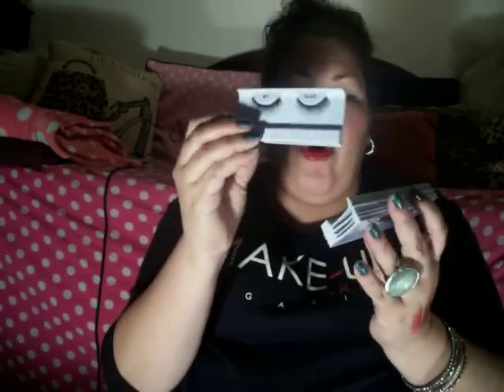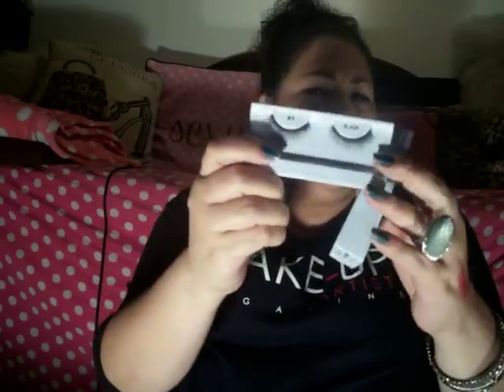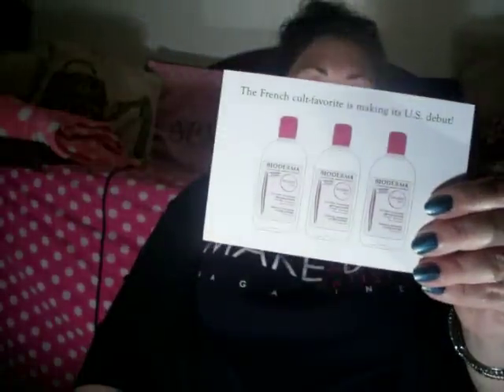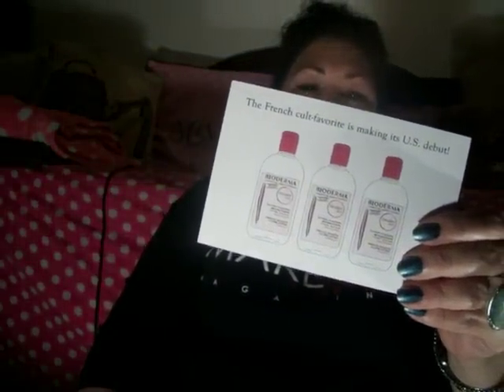IMATS Haul 2015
Stila color correcting stick fair 01- medium 04-tan 08 ,eye lashes #1 (no name)  Crown Royal &Langnickel brush set, China Glaze  Nova,Getting To Gnaw you,/hook and line,Isle see you later, Sea Spray,NYX Lip Liner Orange,Fuchsia,Nutmeg,Espresso,Citrine,Beige,